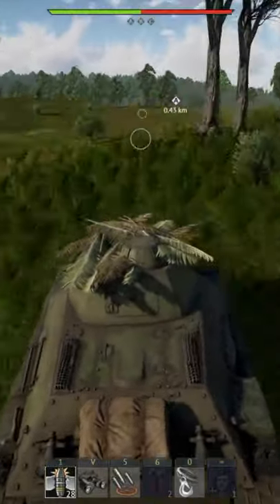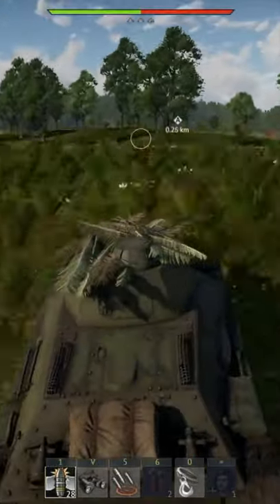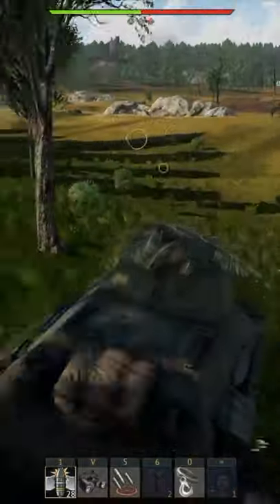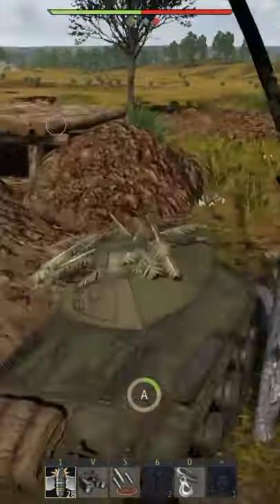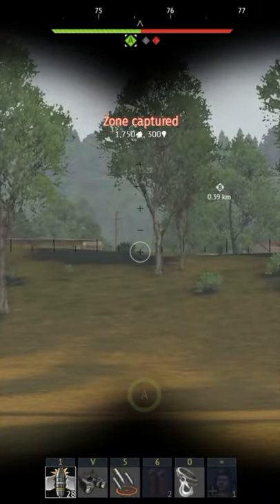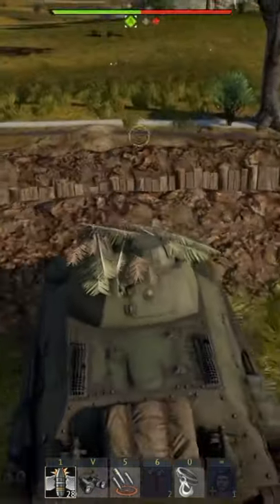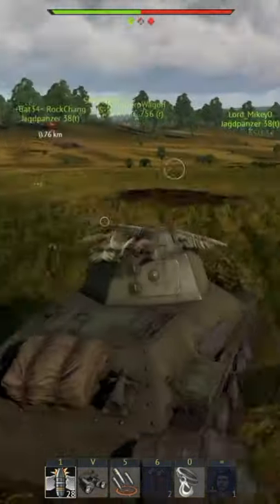T50 Capping King Soviet Light Tank War Thunder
Become a Wallerdog YouTube member and get extras!!!

Nam ChiHyung